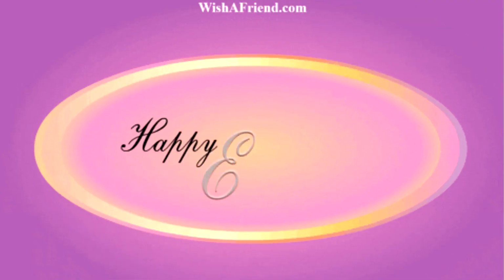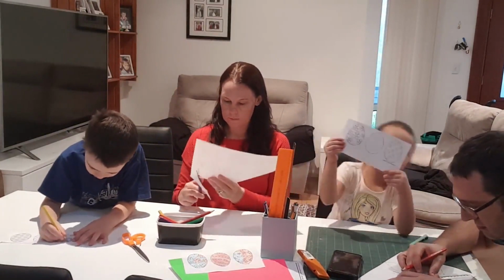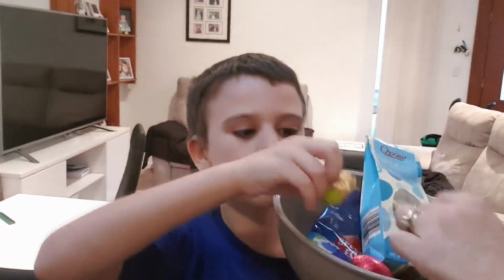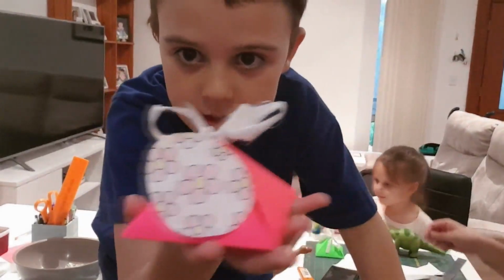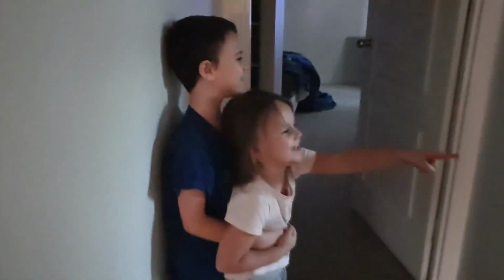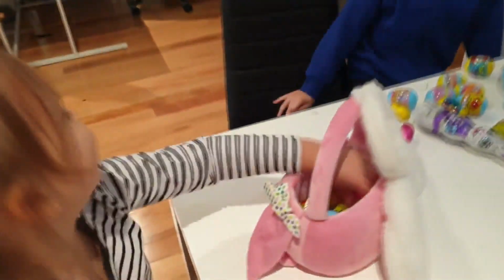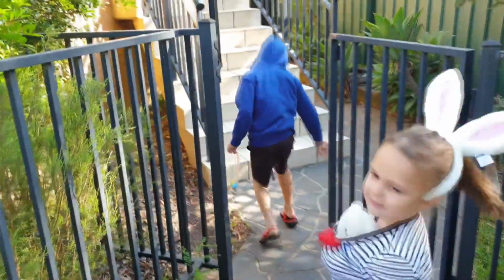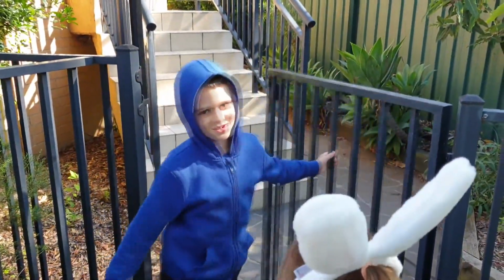Easter Family Time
Hey everyone, we did some easter egg hunting that I forgot to record, and some easter egg deliveries while practising social distancing. the kids had a blast. Hope you enjoy and listen to the good music.

Song: Arc North - Never Gonna

Youtube Library
Invisible
Deep Hat

Video – Samsung Note 9/Logitech C922 Webcam
Audio – Samson Mic/ Samsung Note 9
Editing – Sony Vegas Pro
Video conversions – Handbrake
Text and Thumbnails – Coral Draw
PC – One big mean machine, LoL thanks to my awesome husband.